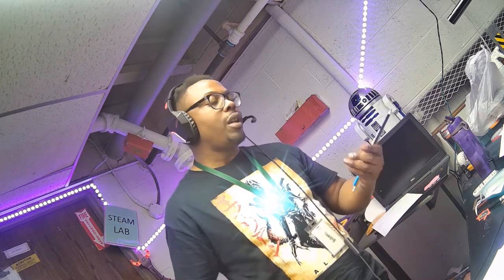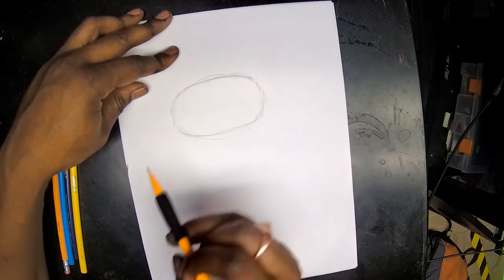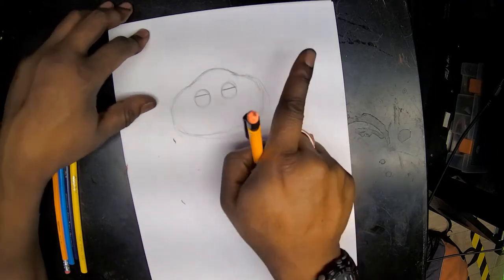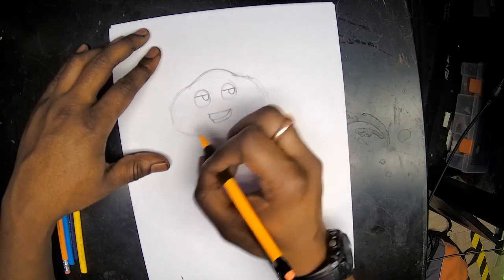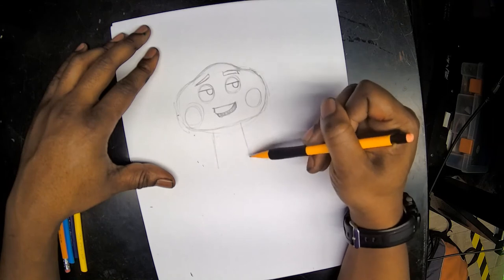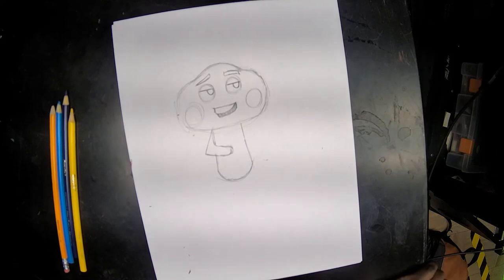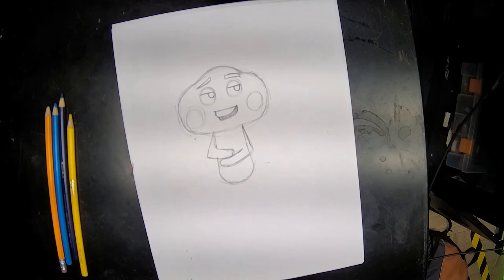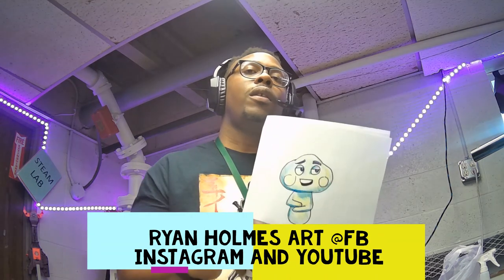how to draw 22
Drawing fun K - Adult
You need: Pencil, paper , black line marker
Colors . blue ,yellow , purple